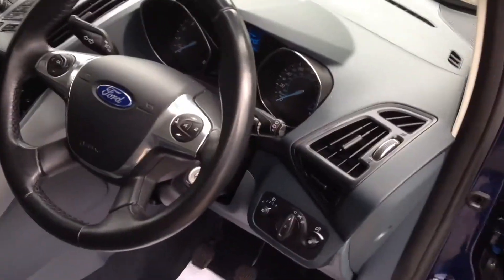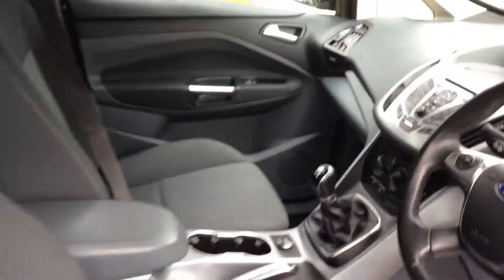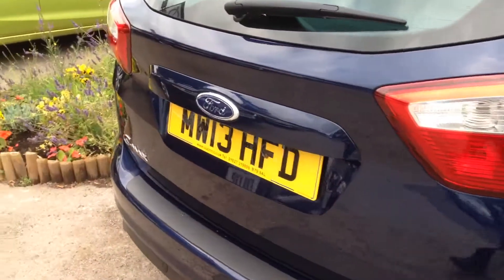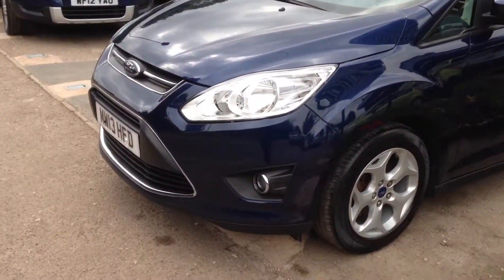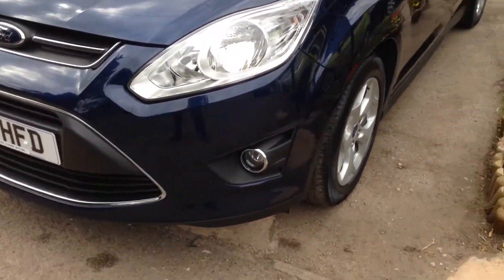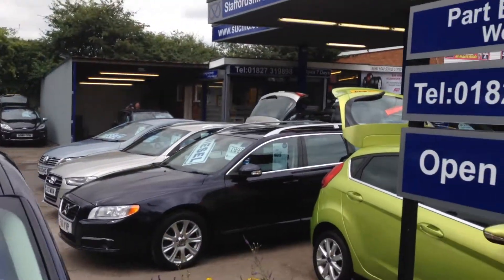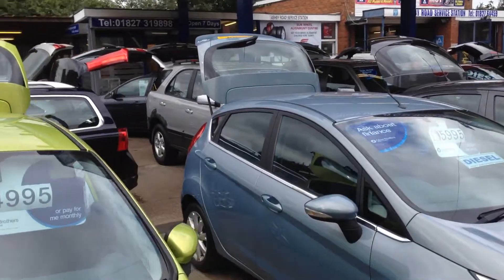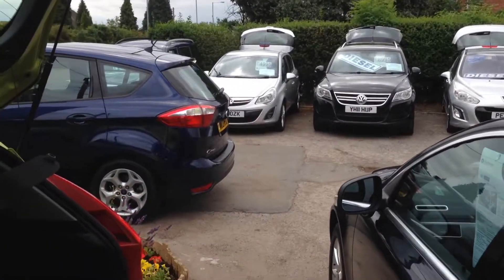SOLD....FOR SALE ; 2013 13 Ford C-Max 1.6 ZETEC MPV Met Blue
3 service stamps , Bluetooth phone , 2 keys , superb condition.
.FOR MORE DETAILS ON THIS CAR AND THE OTHER CARS WE HAVE IN STOCK VISIT OUR